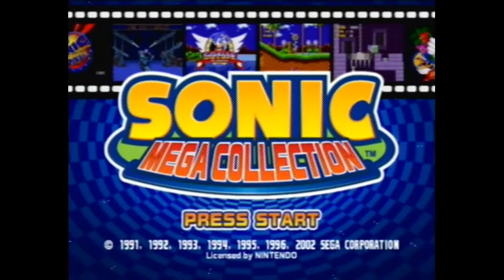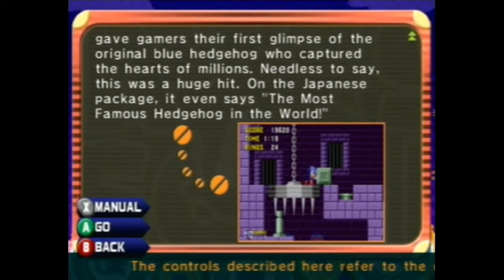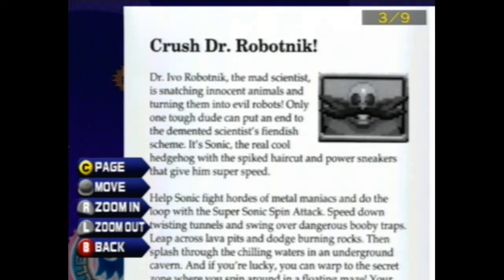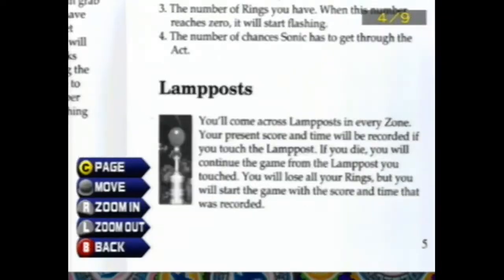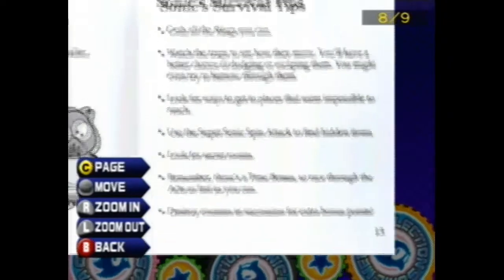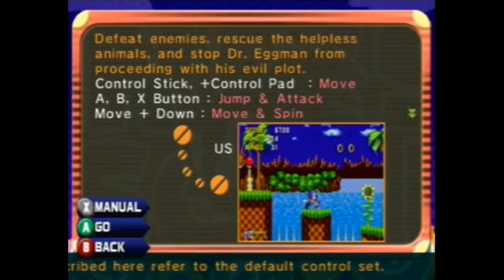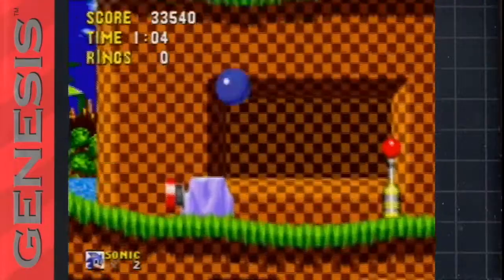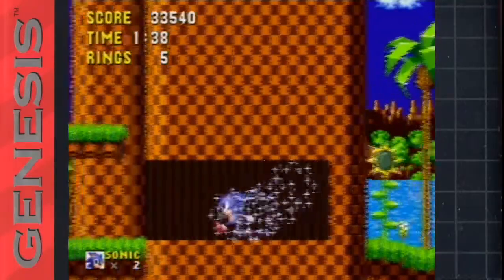Sonic the Hedgehog Part 1: Faster Than Sound!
In case of the title, I'm being serious! I forgot to hit record on the game audio so I had to manually add everything back in. I could've just rerecorded everything, but I liked my commentary and felt it was worth the effort.

Aside from that, it's been a long while since I played Sonic 1 and felt it was long overdue. Hopefully I can do this game some justice.